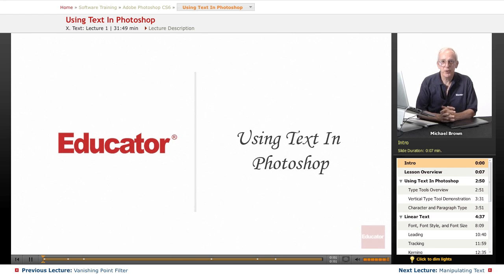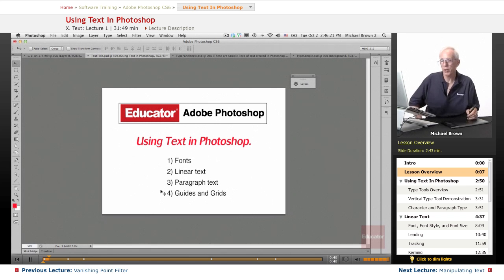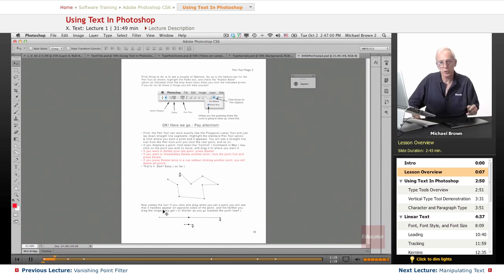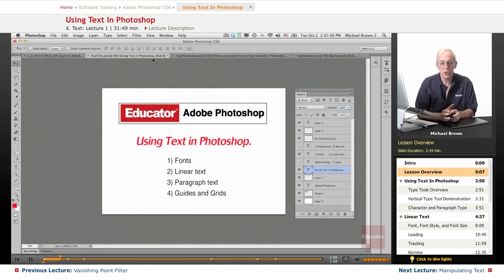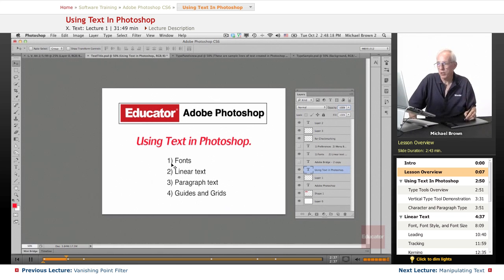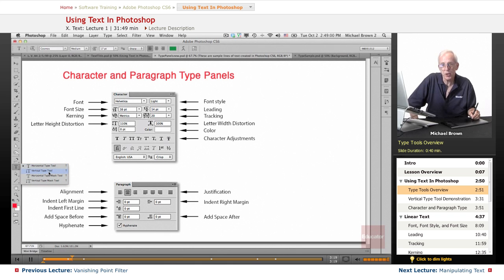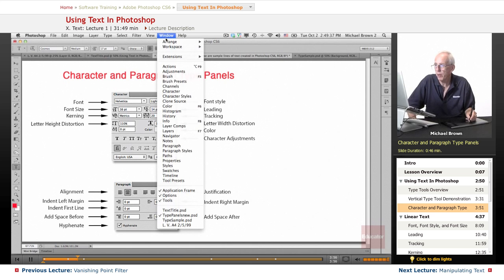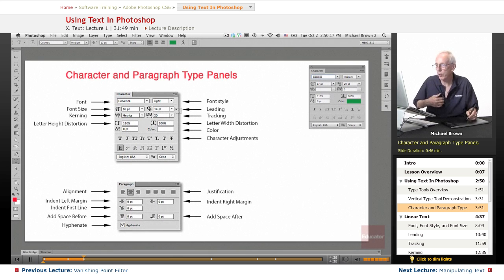"Using Text in Photoshop" | Adobe Photoshop CS6 with Educator.com